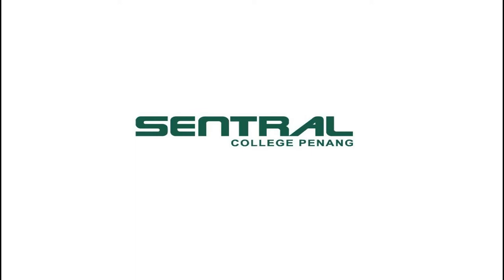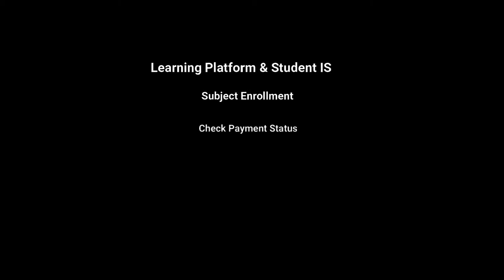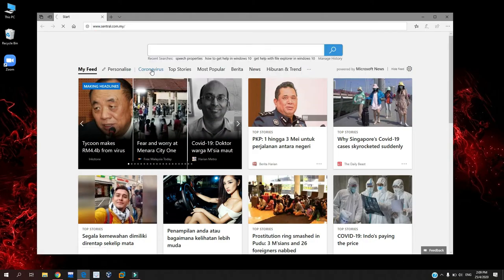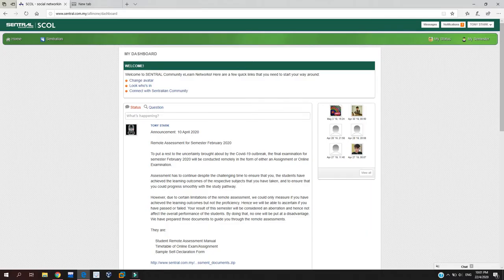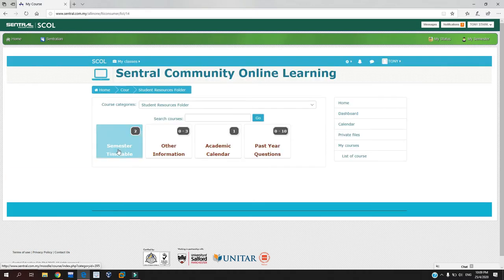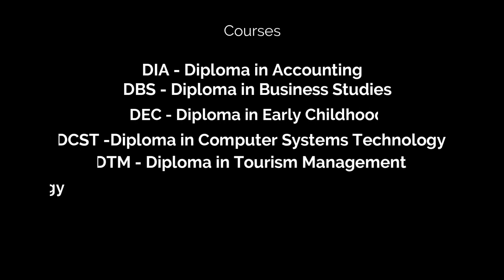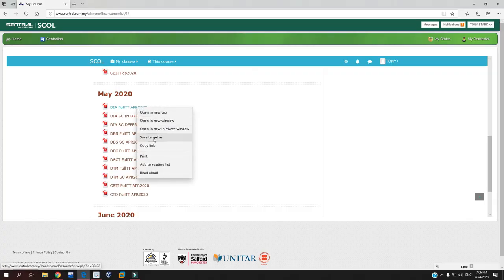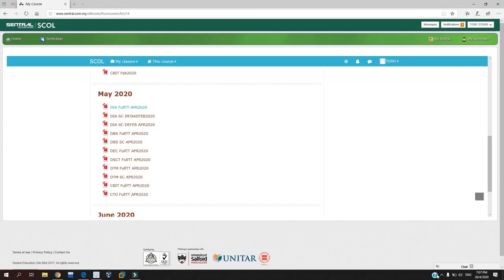SCOL PART 1